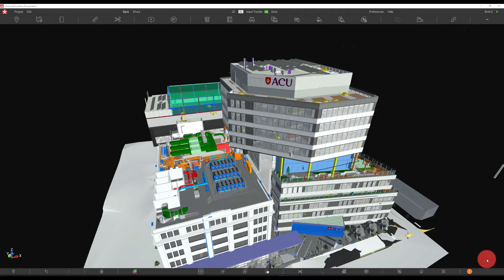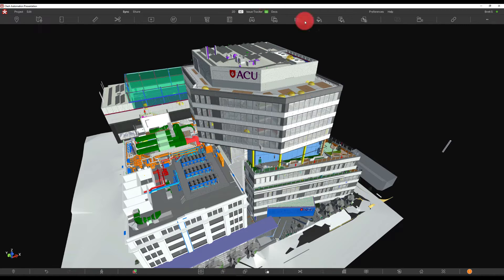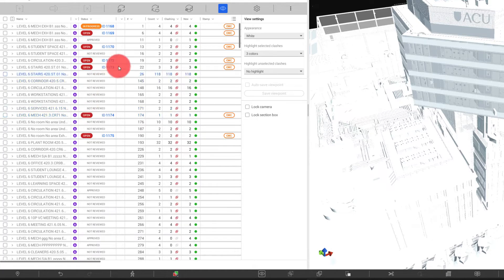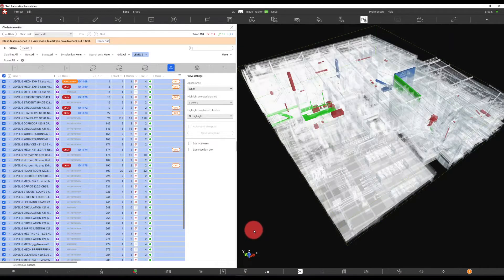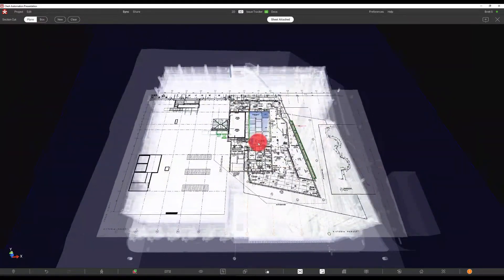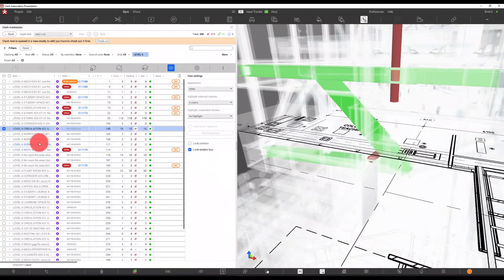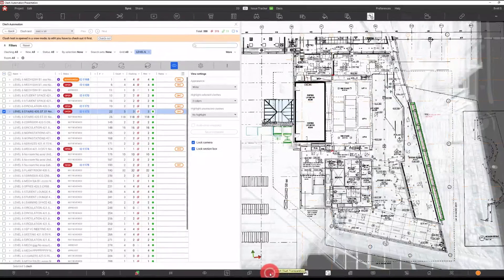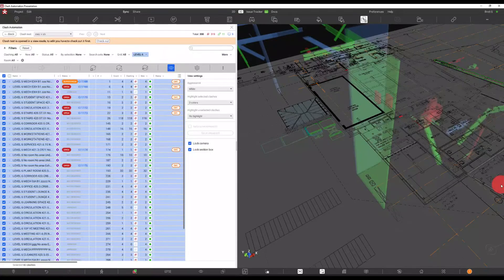Revizto Did You Know - 2D overlays with clash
This video shows how to overlay a sheet with clash test results.

When viewing clash test results, you can overlay a sheet with the c;ash preview area. Once the sheet is there, filter the clash test results to view only those that are close to the sheet. You also have the option to show/hide each clash manually.

In addition to that, you can apply any appearance options to the 3D model in the preview area to get a better view of the overlaying sheet.

The video is based on Revizto version 5.7.